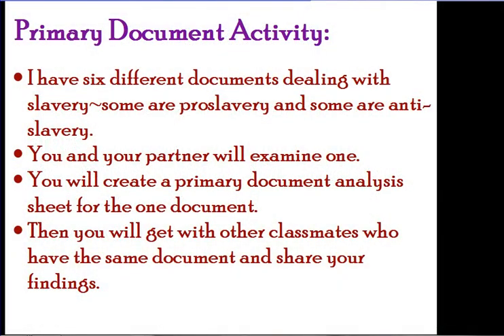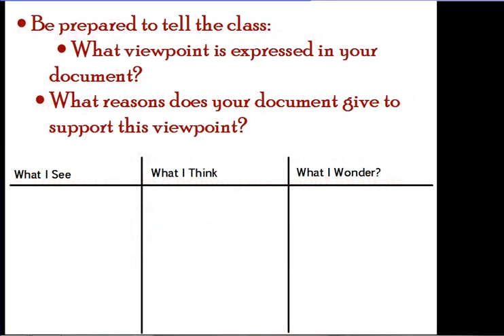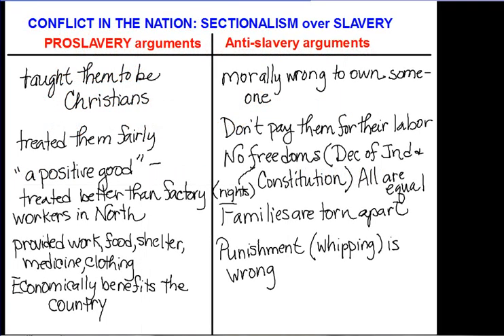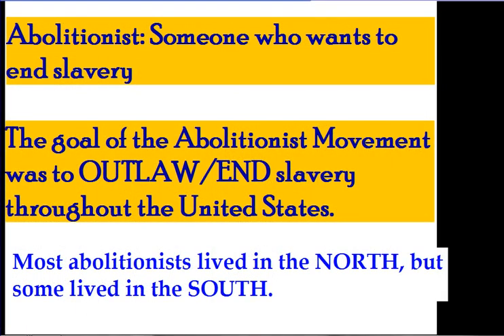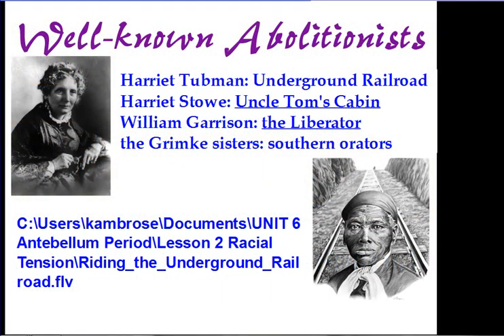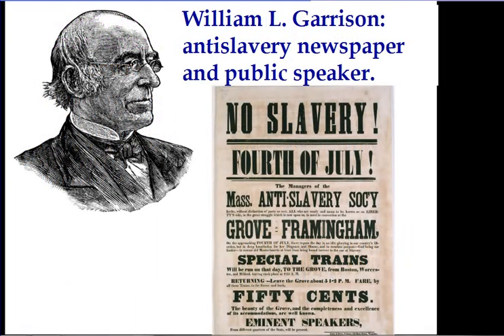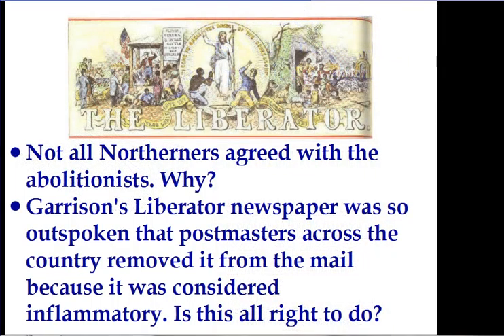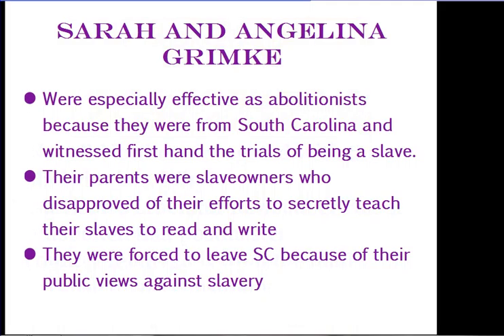Lesson 2 part 2 lecture Abolitionist Movement